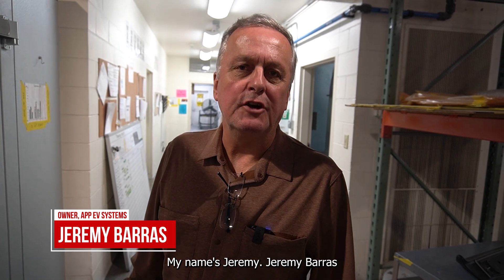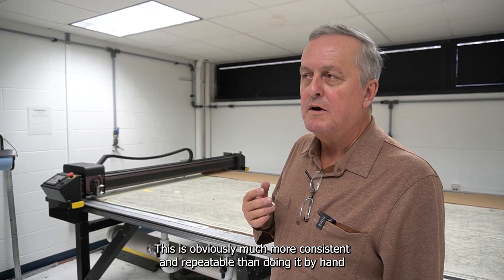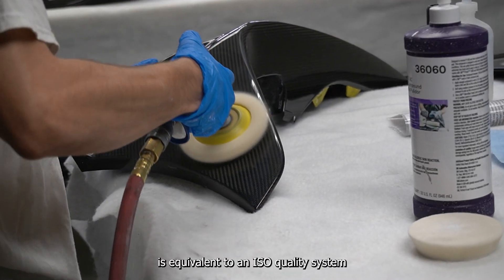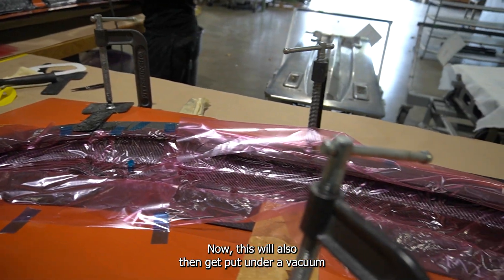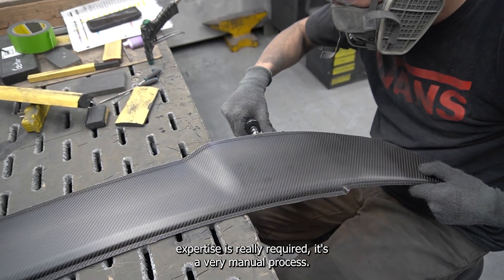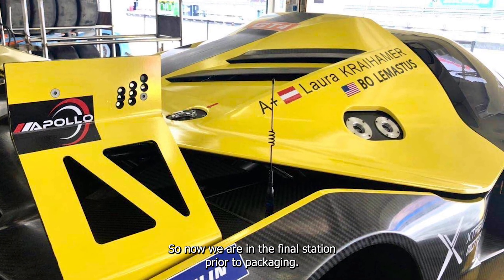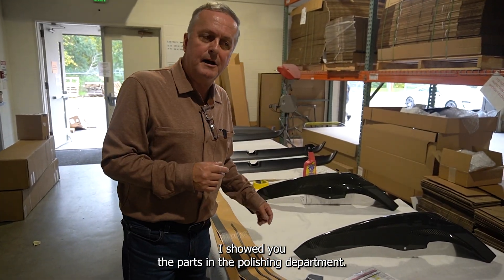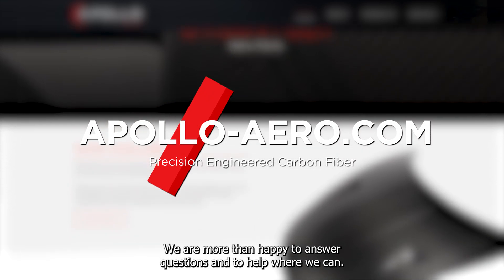HOW IT'S MADE: Engineered Carbon Fiber Aero Parts for SUPERCARS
With over 20+ years of experience developing hand-crafted carbon products, Apollo-Aero is a group of professionals with backgrounds in composites, aerodynamics, and engineering.

Apollo-aero is dedicated to producing the highest quality carbon fiber products available. Focusing resources on developing better light-weight aerodynamic components for supercars, race cars, and car enthusiasts, Apollo-Aero has created works privately and commercially for private labels, small start-ups, OEM, and its own Apollo-aero product line.

When it comes to the highest quality in carbon fiber apollo-aero can work with you to create a “function formed carbon composite."